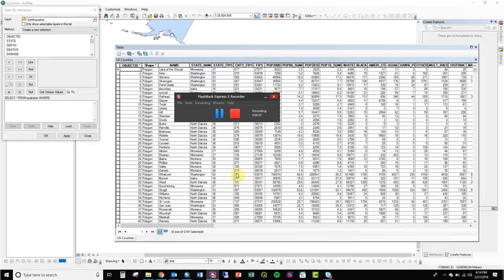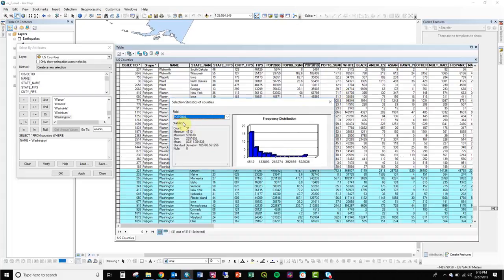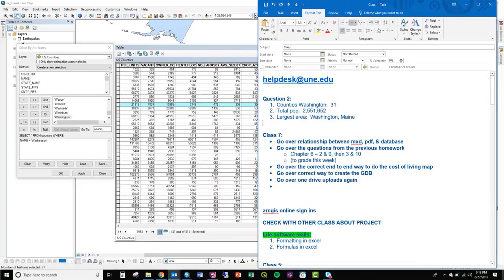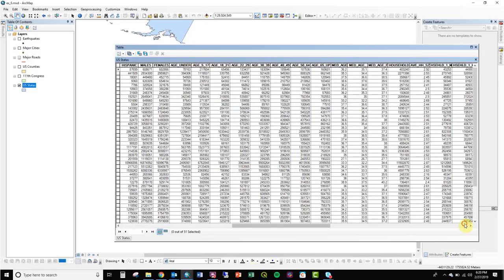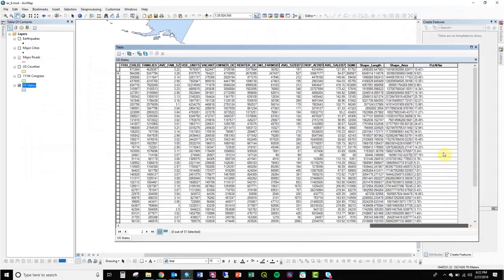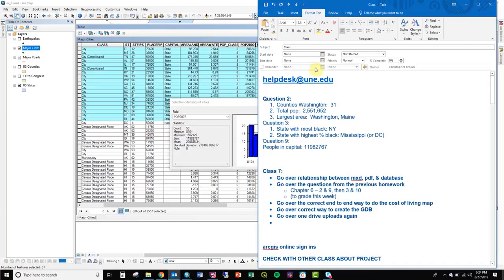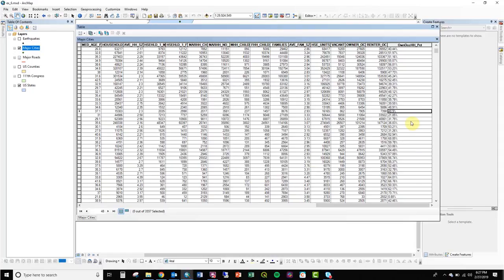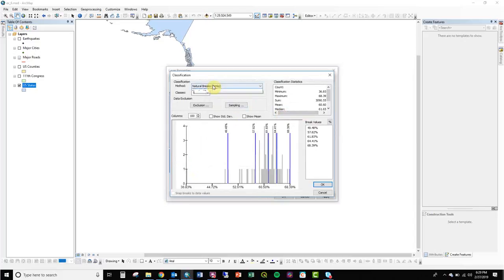Class 7 - Answers To Ch6 Homework - Review